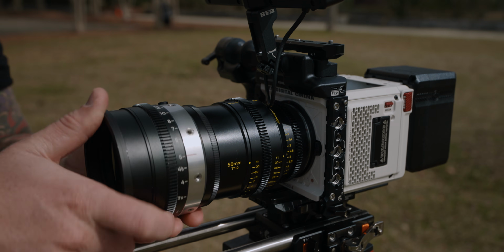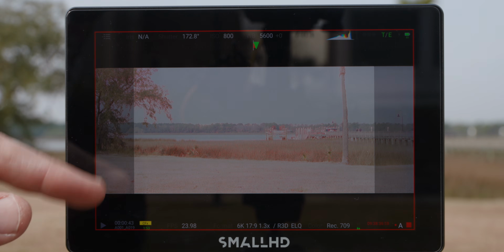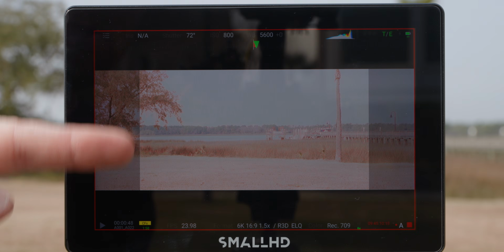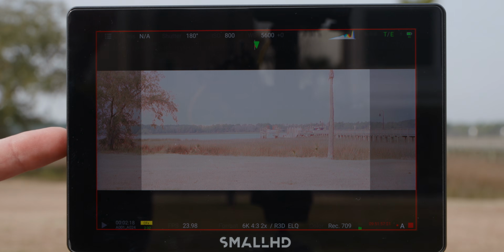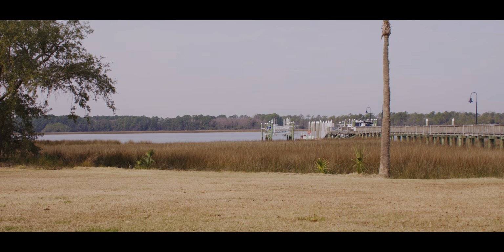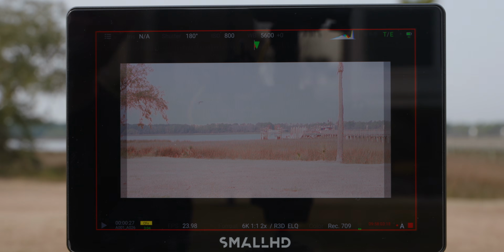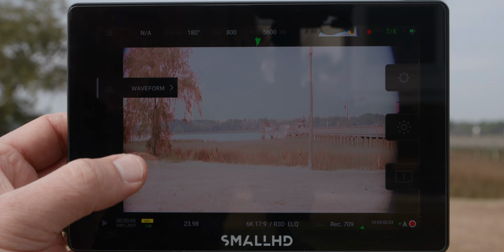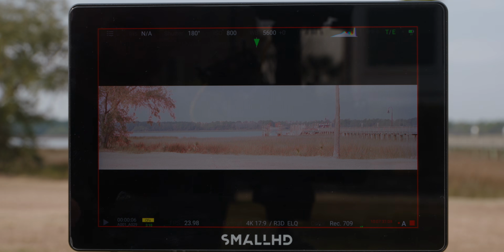how to setup red komodo x for anamorphic filming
Talking through some of the anamorphic settings in the @reddigitalcinema KOMODO X and how/why I use certain settings.

AUDIO
MixPre 3-II
RØDE NTG5
DEITY THEOS
RØDE Videomic NTG

LENSES
Canon 15-35
Canon 24-105
Sigma 24-70
Sigma 18-35

LIGHTS (there are so many...some of my fav's)
Aputure 600D Pro
Aputure Nova
amaran 300c
Light Dome II

Shoutout to my members! Thank you for the support!